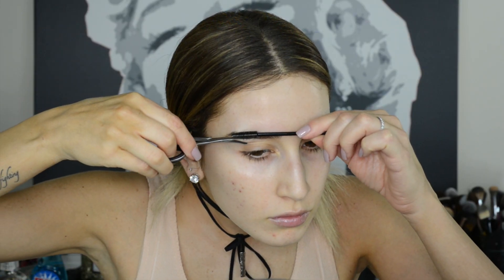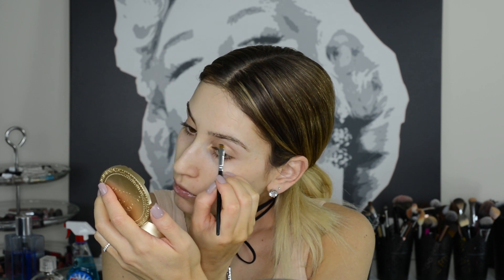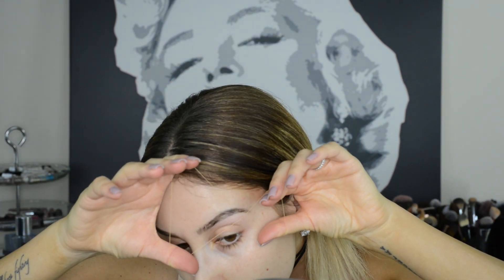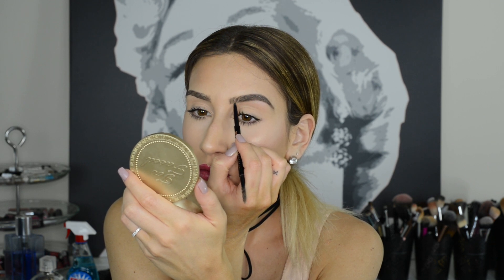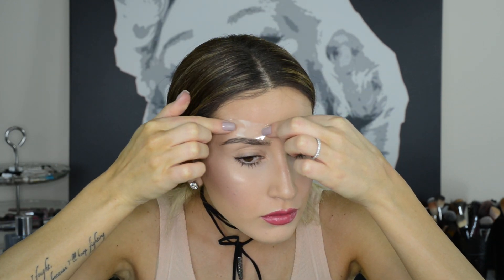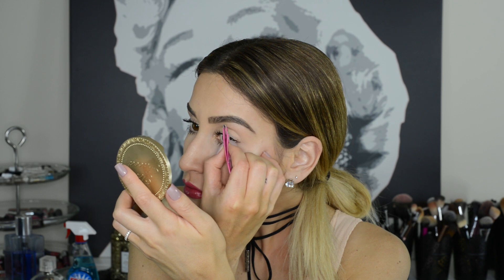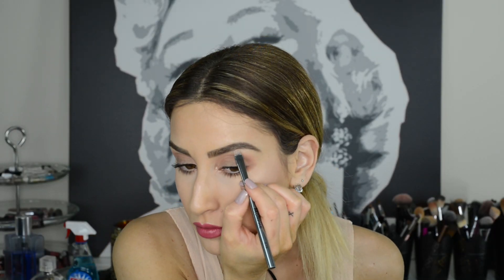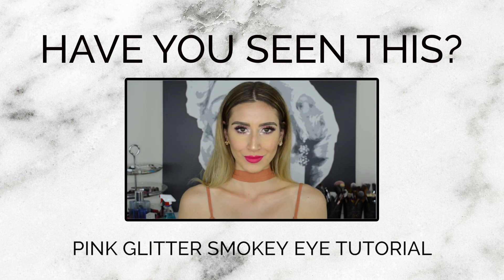26 Eyebrow Hacks Everyone Should Know!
MY FANCY HAIR EXTENSIONS:

* I wear the 240G set in "Hazelnut Dirty Blonde" :)